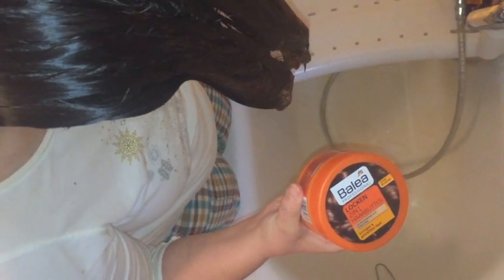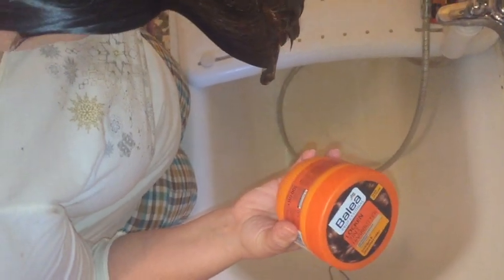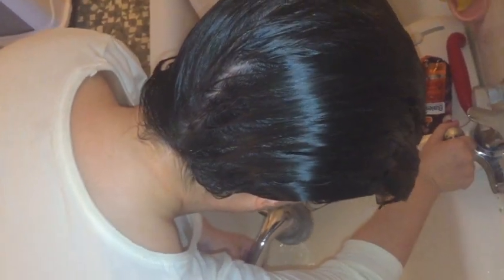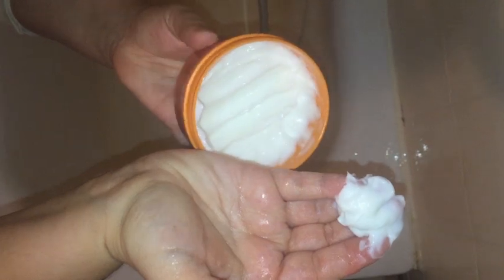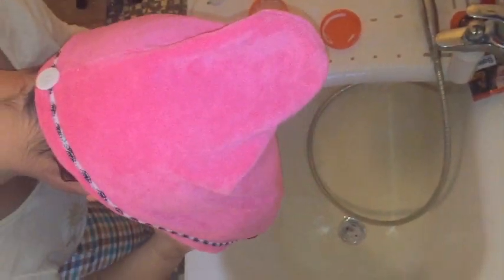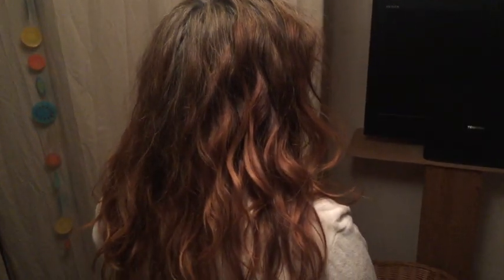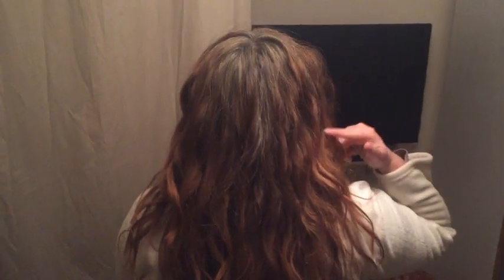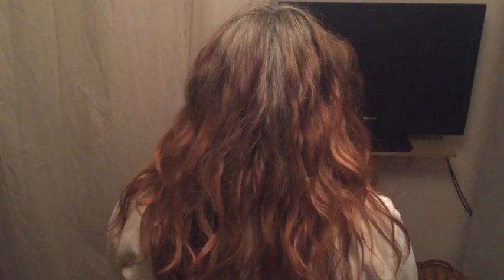Wavy Hair: Squish to condish?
In this video I experiment whether it makes sense using the squish to condish method to apply leave-in conditioner. The result was that it doesn't make a difference. Check below the products I used:

Leave-in Conditioner: Balea Locken Haarbutter
Microfiber Towel (from Decathlon)
Microfiber Turban